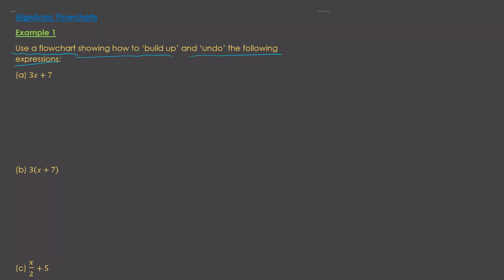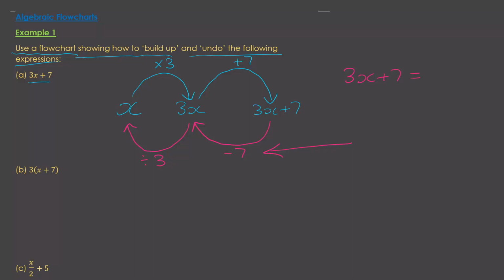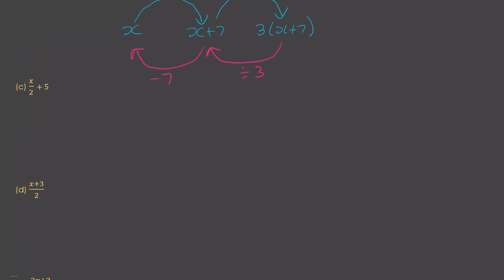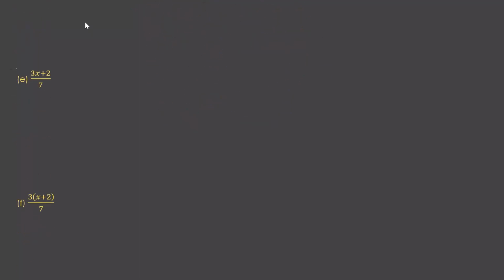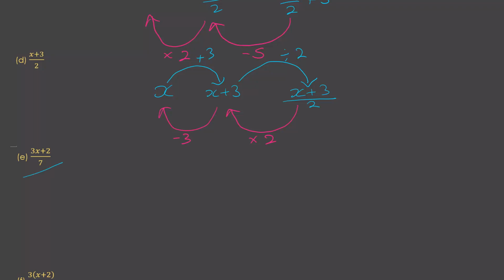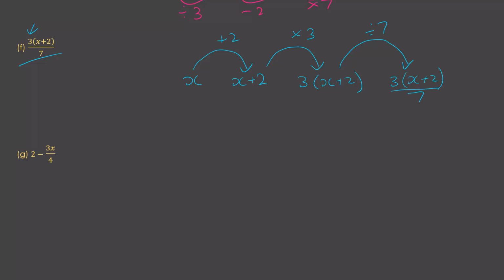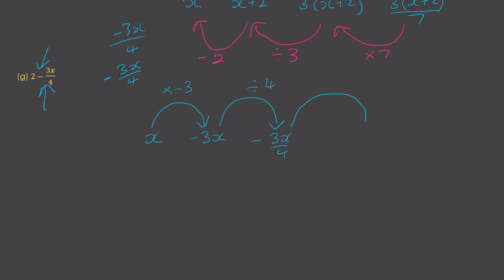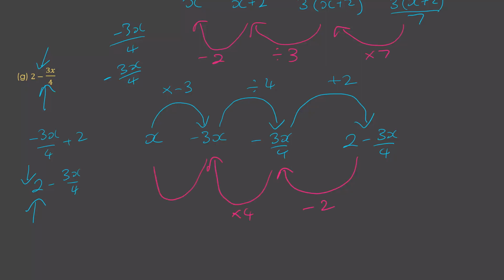Year 9 Equations Flowcharts Examples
Flowcharts revision.